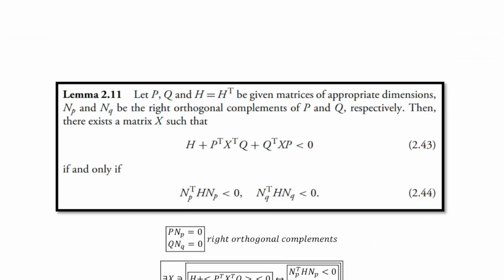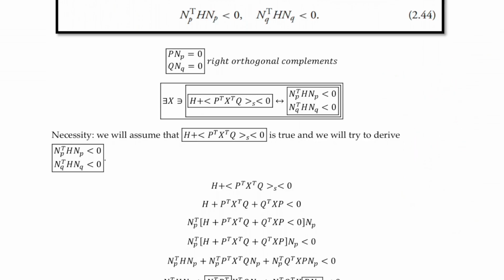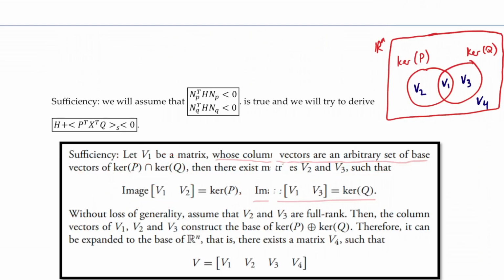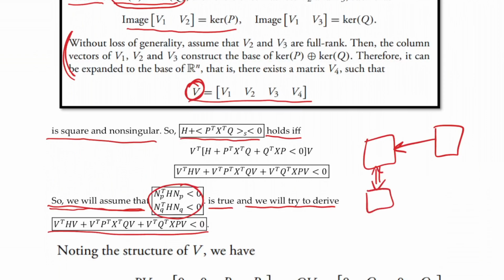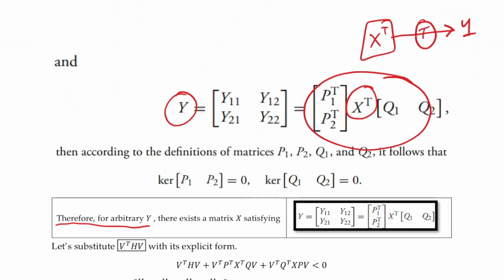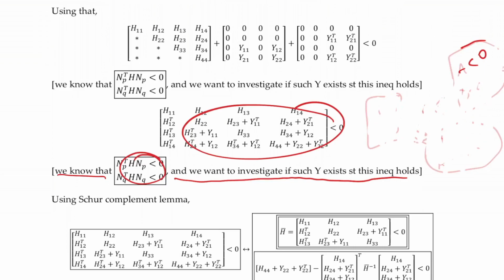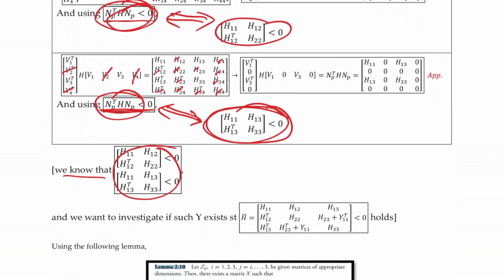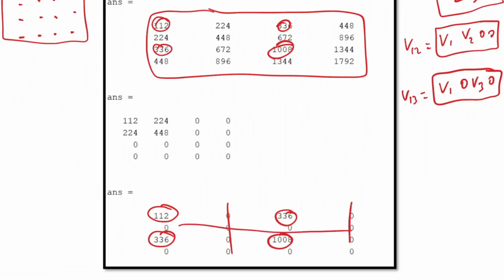Variable Elimination Lemma [Projection Lemma]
Lemma 2.11 in
Duan and Yu
"LMIs in control"